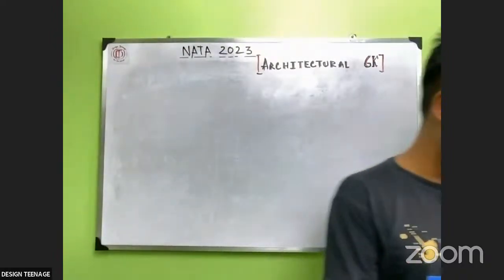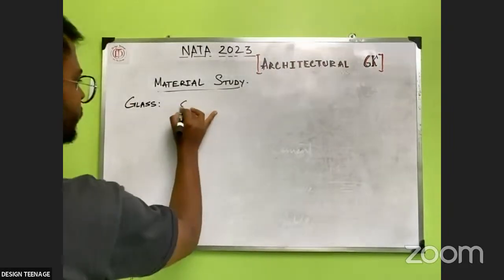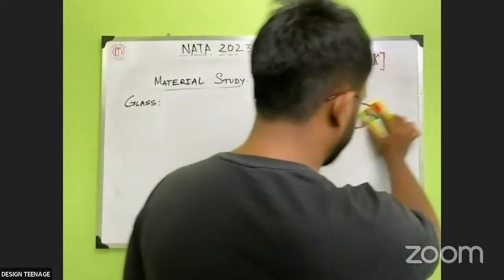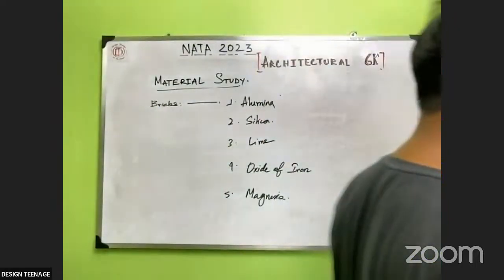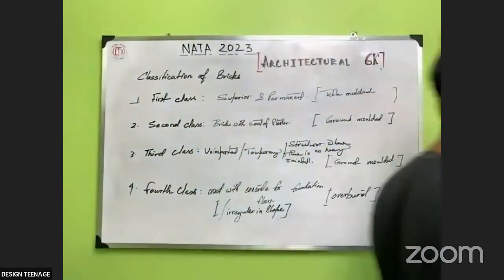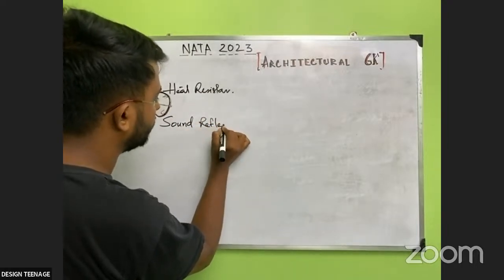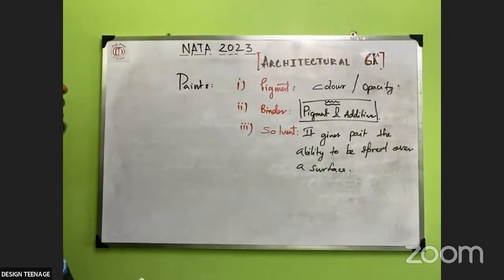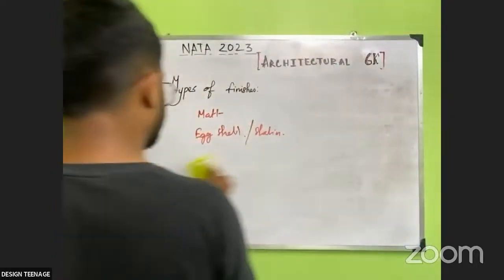Most Important NATA 2023 Questions | Architectural Aptitude | Score 180+